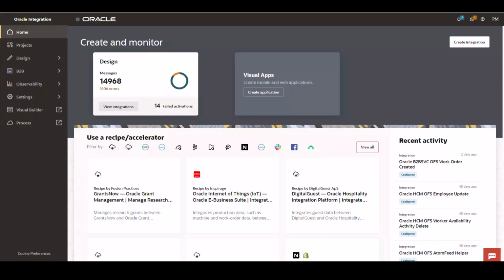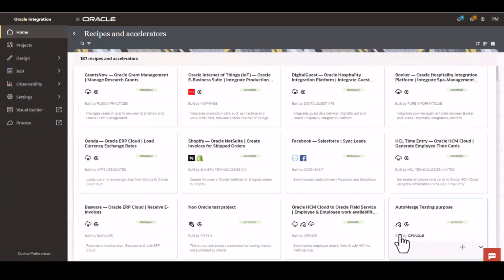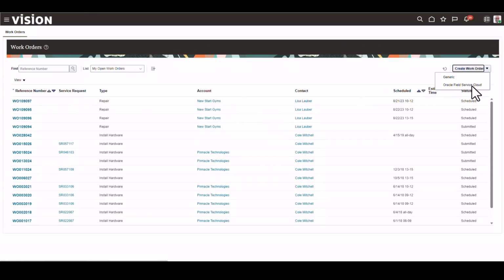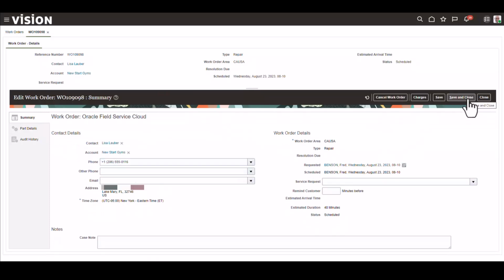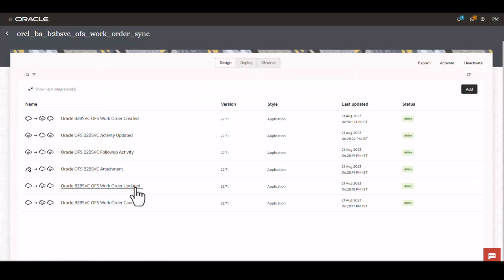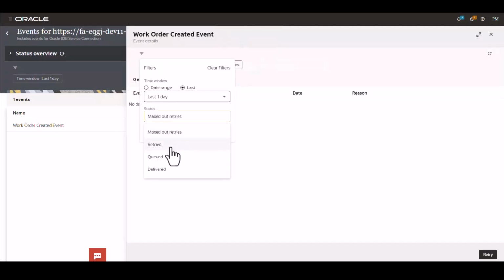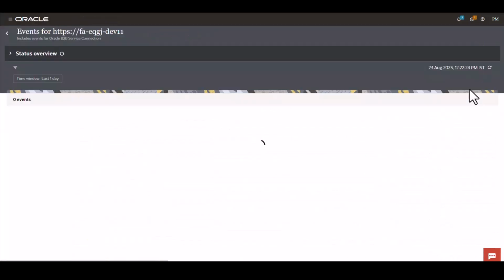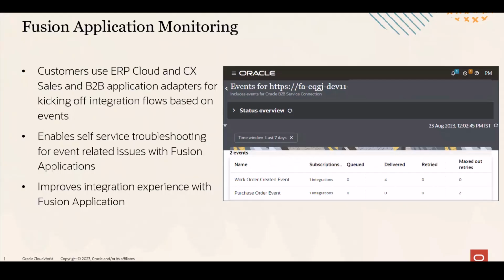Observability for Fusion Applications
Explore Fusion Application event monitoring in Oracle Integration.